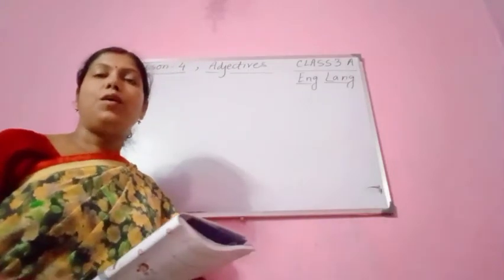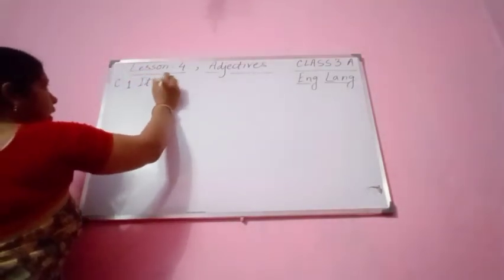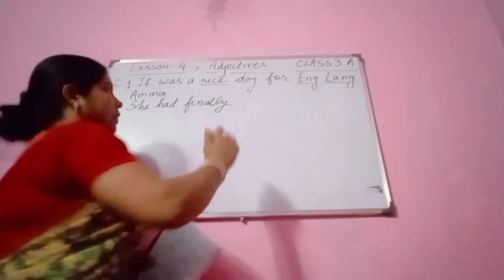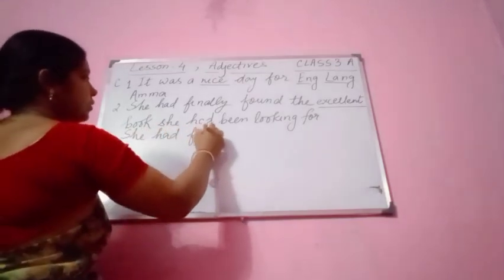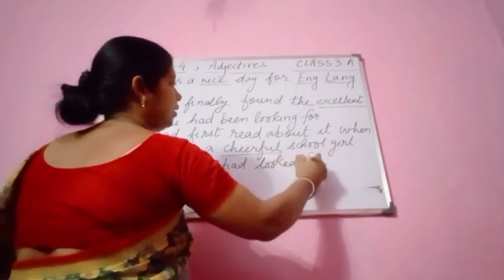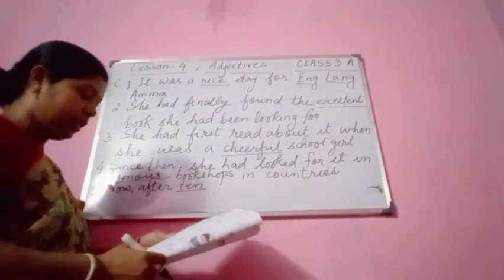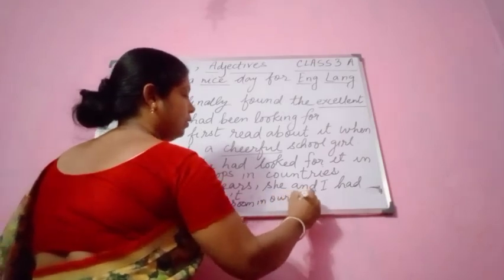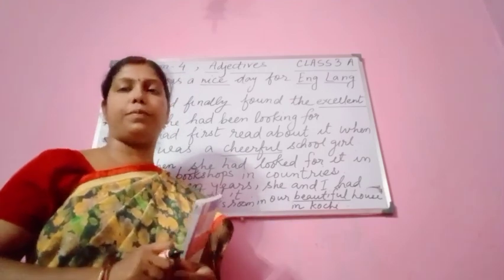Class 3 A English Language Lesson 4 Ex C